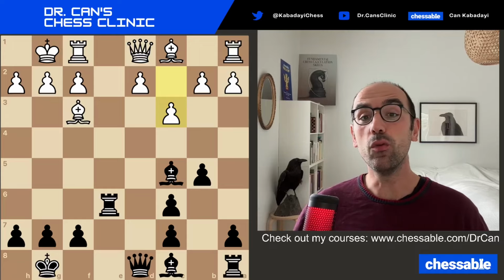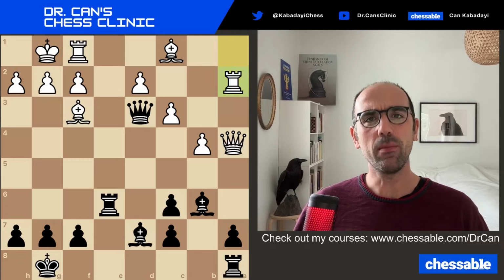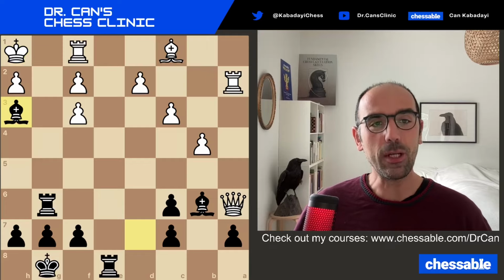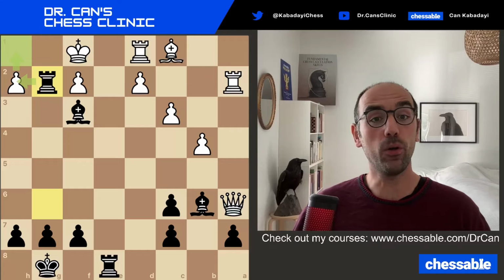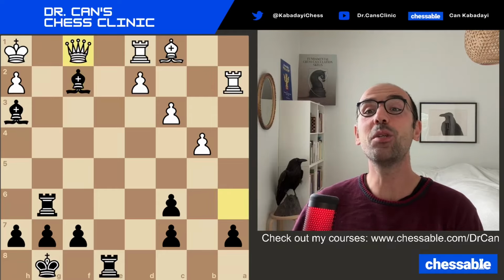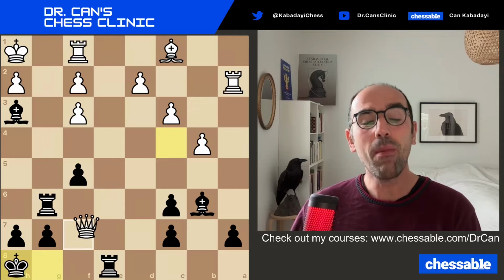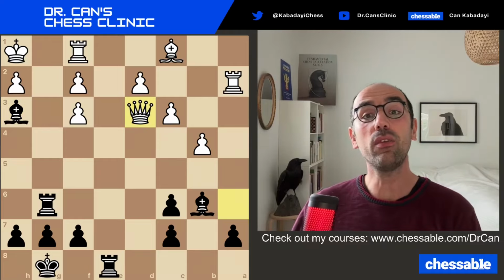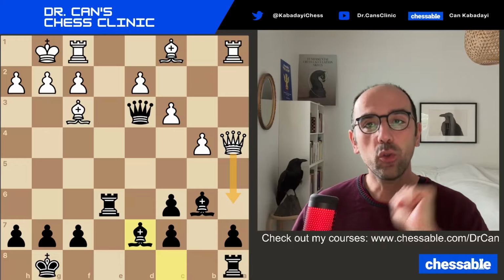Why Most Chess Beauty Remains Under the Surface: Revisiting Morphy's Epic Queen Sacrifice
♟️ Find me on Chess.com: DrCanChess

00:56 Position 1
02:48 Position 2
04:58 Position 3
07:22 Position 4
08:49 Position 5 (Mate in 3)
11:32 Position 6 (Under the Surface)
13:23 Position 7

In this video, we dive deep into one of the most beautiful and instructive games in chess history, played by the legendary Paul Morphy against Paulsen. Beyond the spectacular moves on the board, this episode uncovers the hidden beauty of chess — the intricate calculations and variations that remain beneath the surface. Through Morphy's brilliant queen sacrifice and harmonious piece coordination, we witness a masterclass in attacking play, as he transforms positional threats into a stunning victory. Along the way, you'll be challenged to spot key moves, analyze alternate lines, and sharpen your own calculation skills, gaining insight into Morphy's genius and the art of proactive play.

We explore critical themes like identifying and countering your opponent’s plans, understanding the importance of piece coordination, and finding forcing moves under pressure. You'll see how even slight inaccuracies, like Paulsen's missed queen exchange, can tip the balance irrevocably. The game also highlights Morphy’s ability to bring all his pieces into the attack, creating breathtaking mating patterns that exemplify harmony on the chessboard. Whether you’re here for the history, the calculations, or the beauty of chess itself, this episode is packed with lessons and inspiration to elevate your own play.